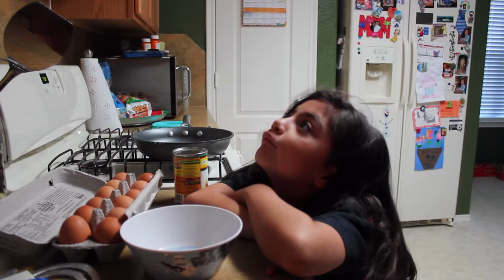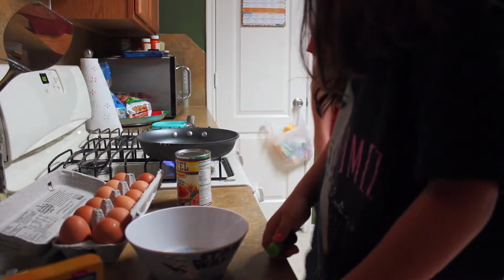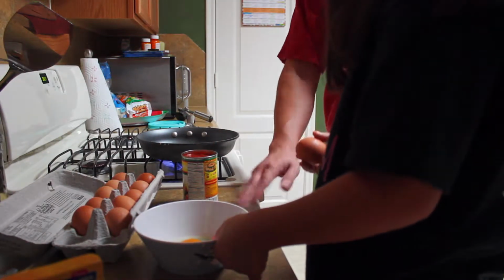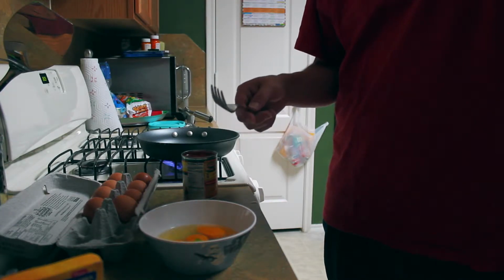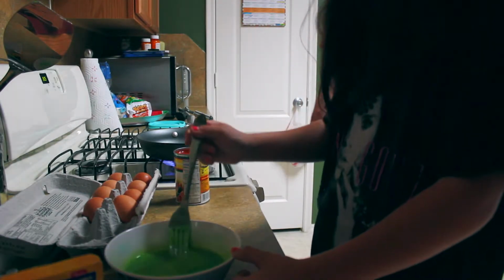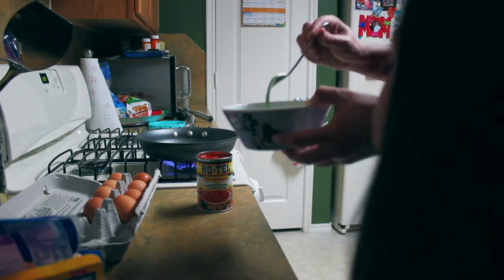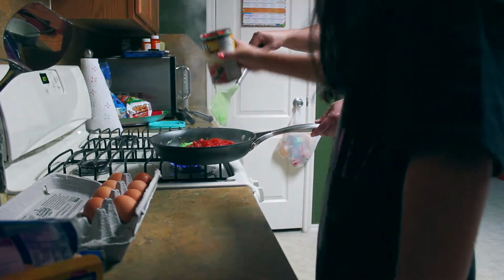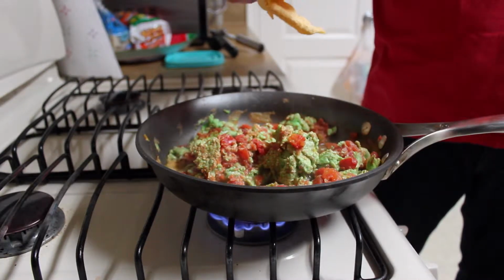Grenn Eggs and... whatever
This video is about Grenn Eggs and... whatever